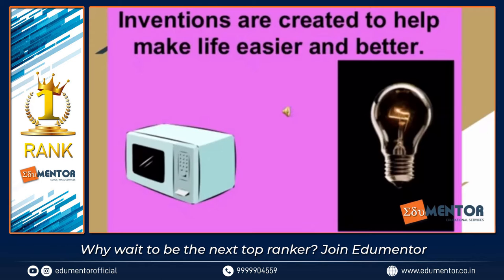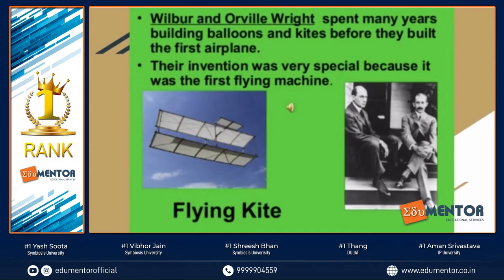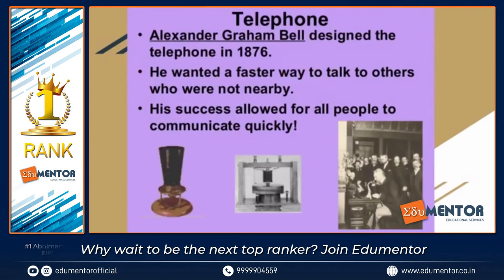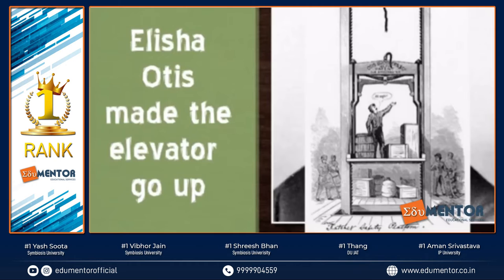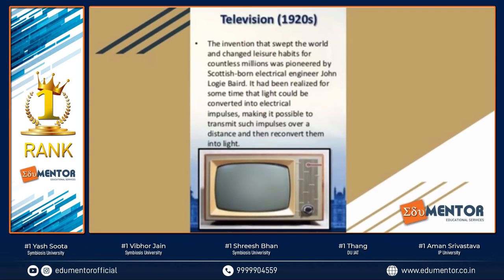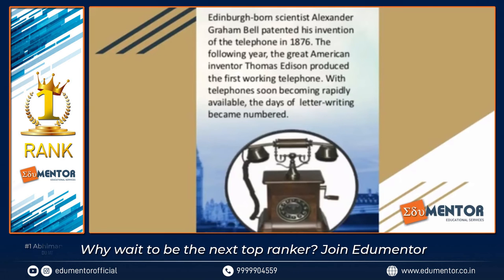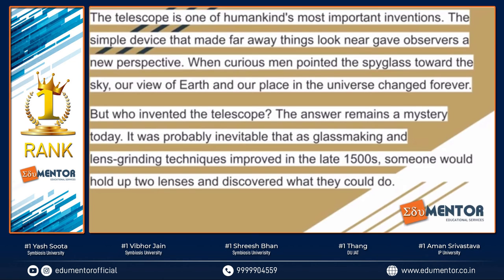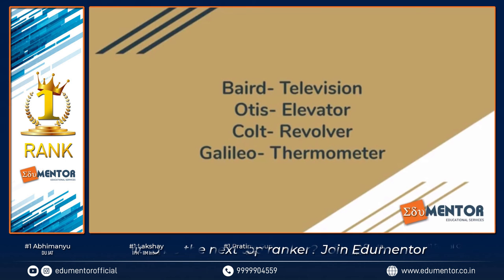Inventions - General Knowledge Assignment 3 Part 5 - Entrance exams UG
Learn general knowledge with Edumentor educational services pvt ltd.

We have the highest selections in IIM-IPM in the last 6 Years. Your dream college could be just 1 step ahead.

Join Edumentor now.